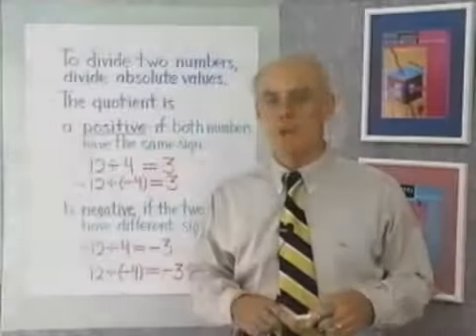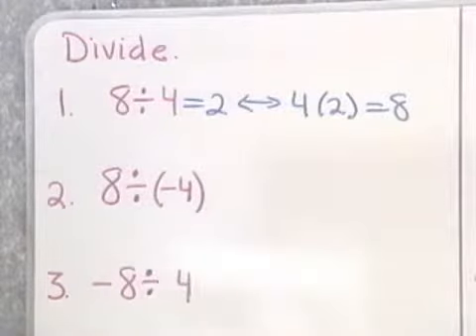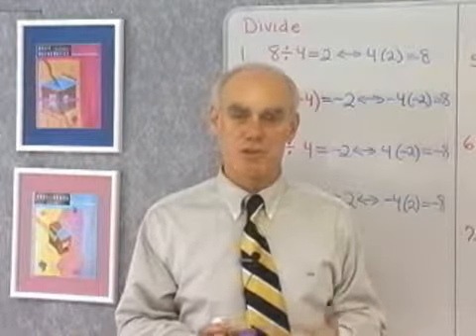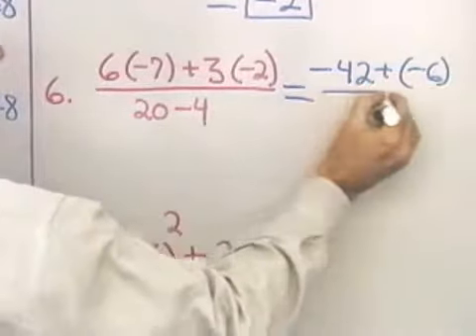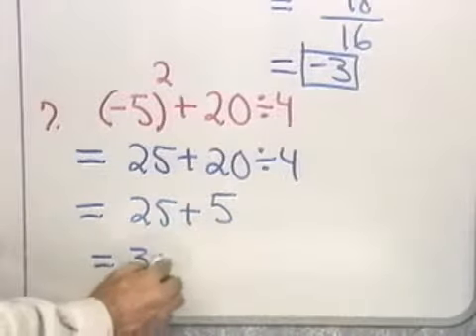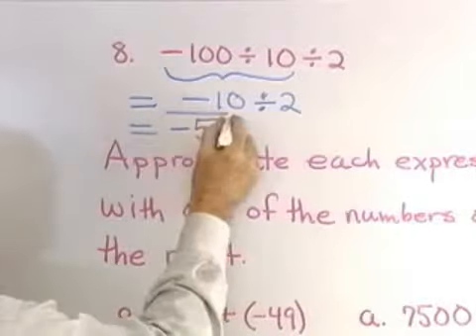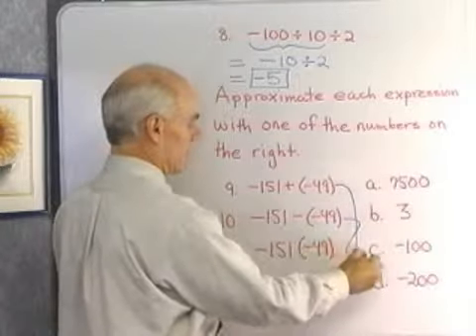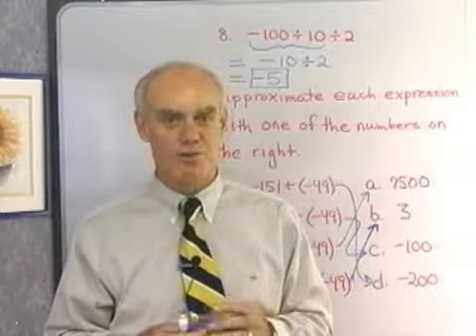pre 2 5